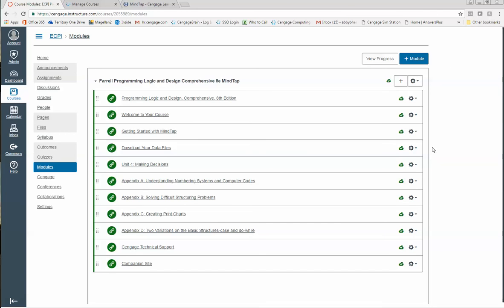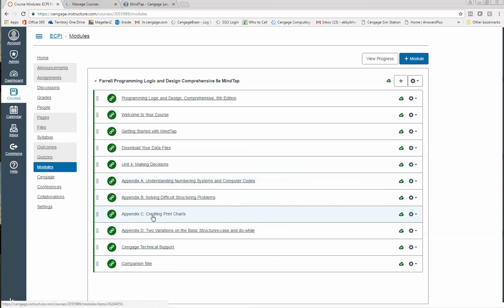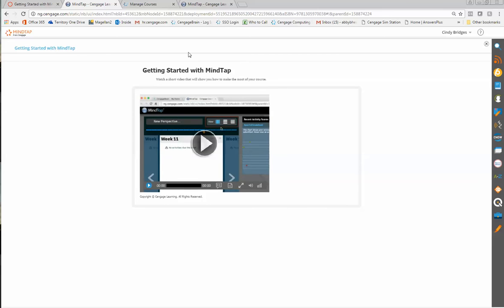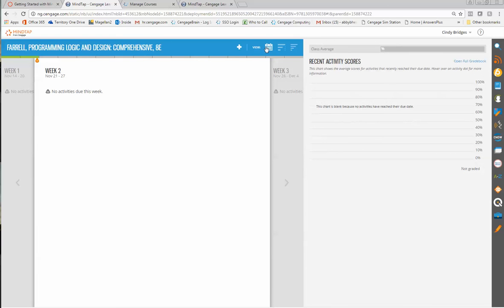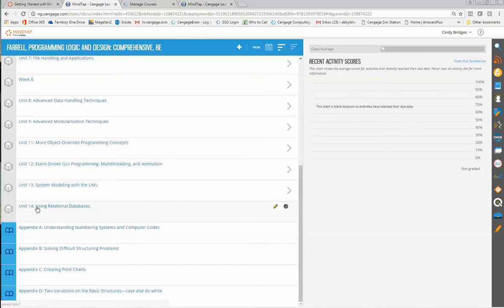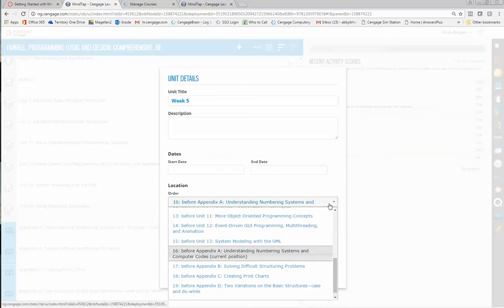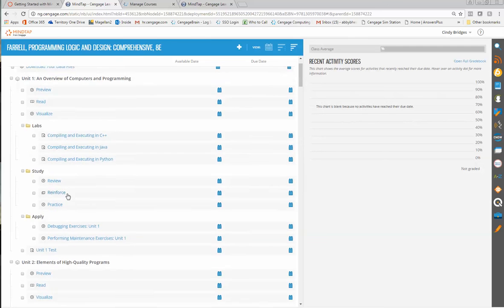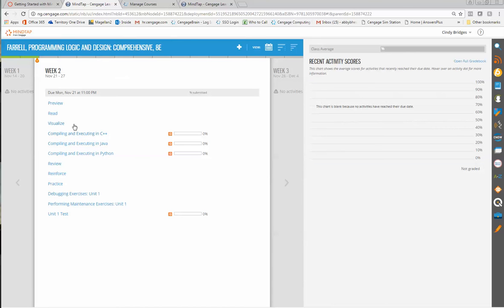ECPI Demo Canvas Integration and MindTap Navigation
Quick walkthrough of a programming MindTap course integrated into Canvas, and 3 MindTap views: Weekly, Unit, and Date Manager